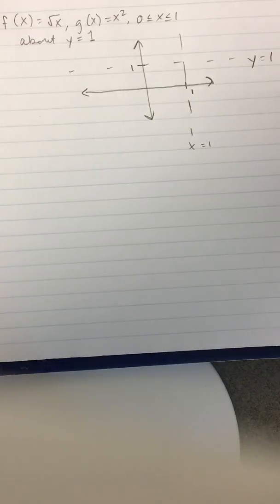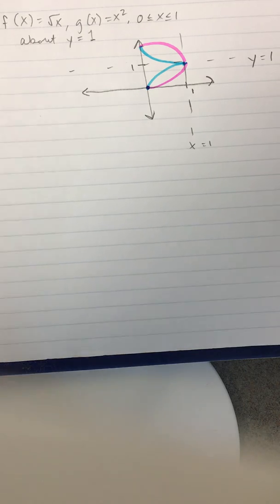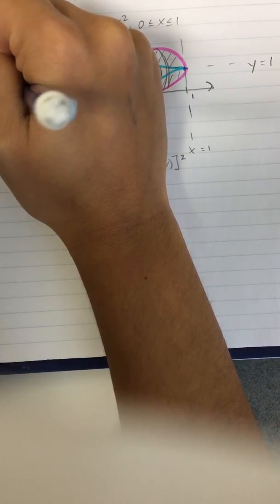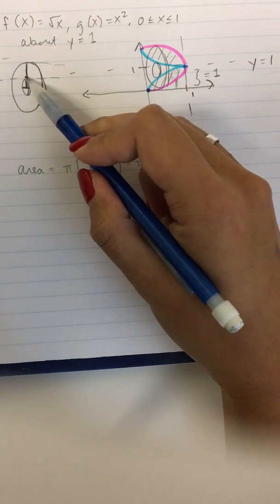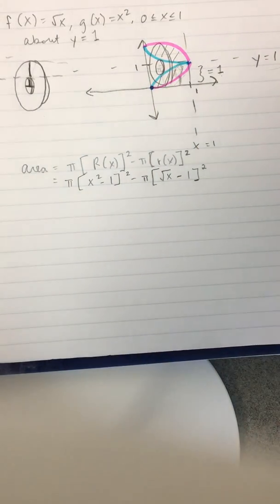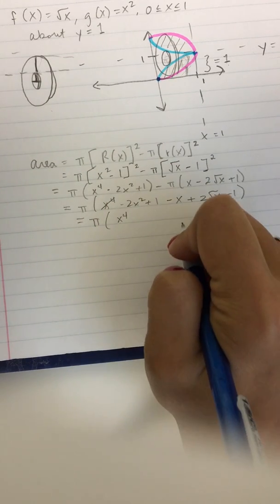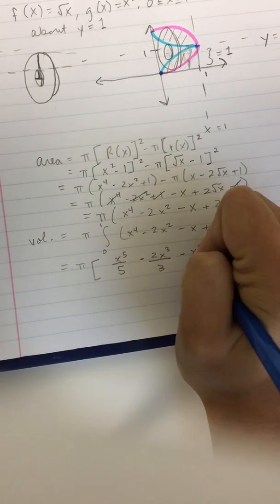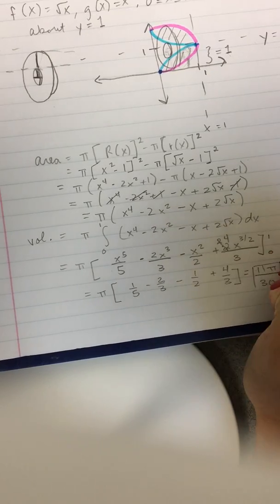Shell method for f(x)=sqrt x and g(x)=x^2 from 0 to 1 about y-axis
Let a solid be formed by revolving the region bounded between the curves f(x)=sqrt x and g(x)=x^2 from x= 0 to 1 about the y-axis.